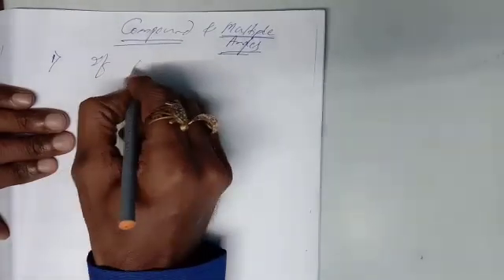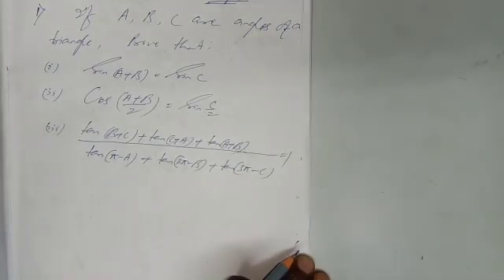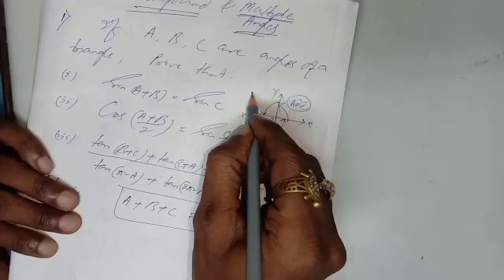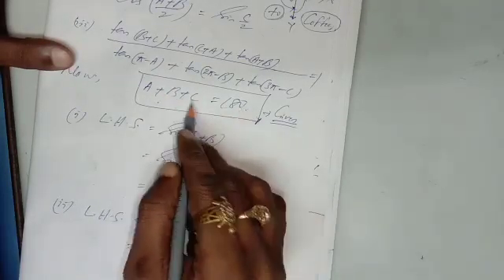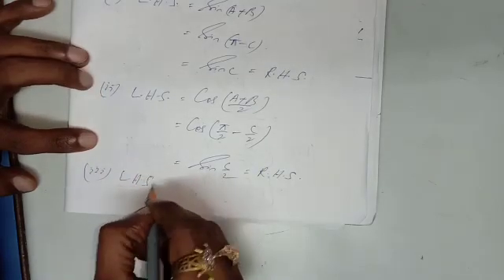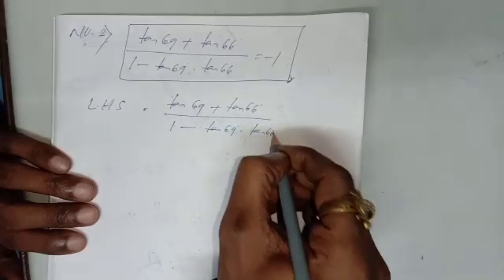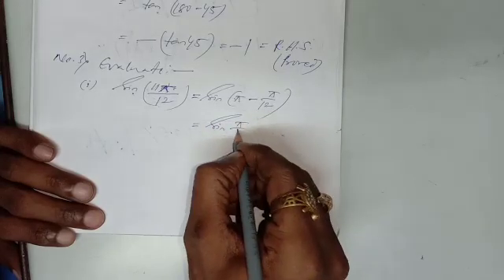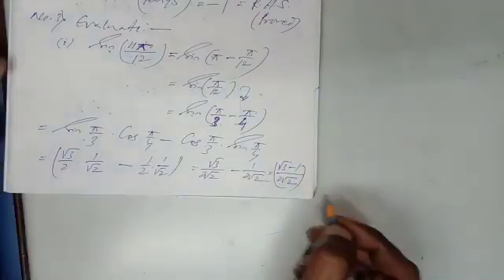Chapter = Trigonometry Compound and Multiple Angle for Class Xl .